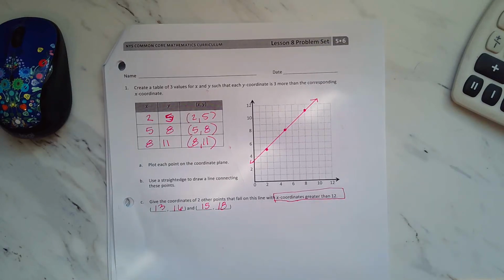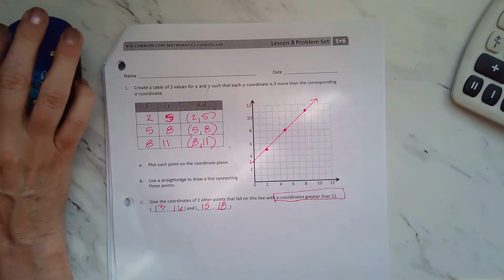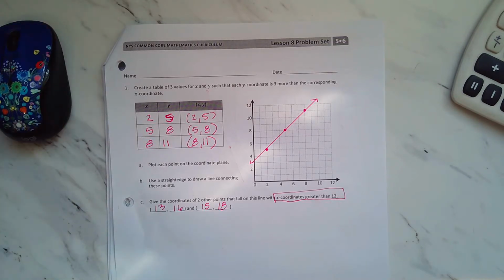Module 6 Lesson 8 Problem Set Debrief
Engage New York Module 6 Lesson 8 Problem Set Debrief